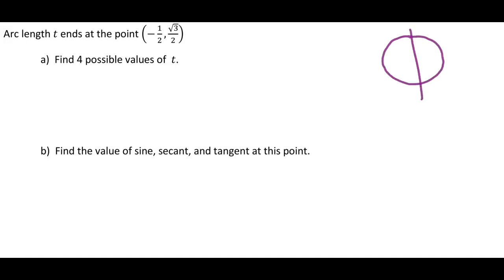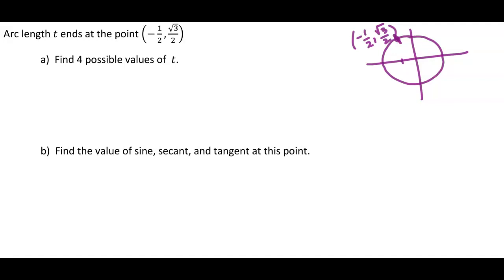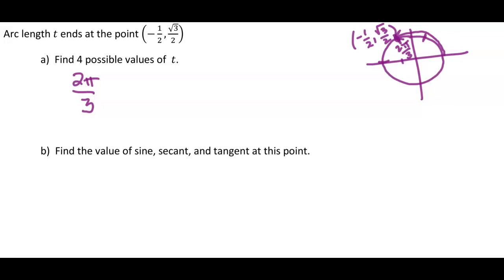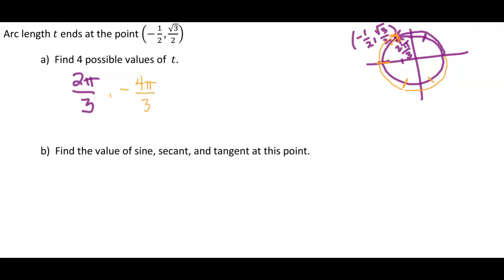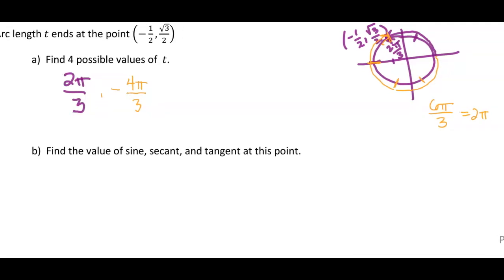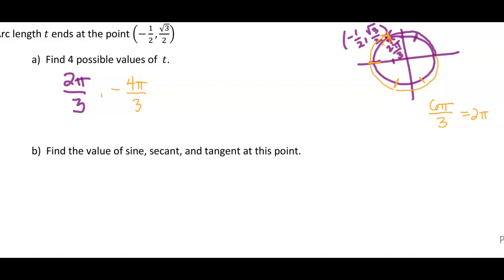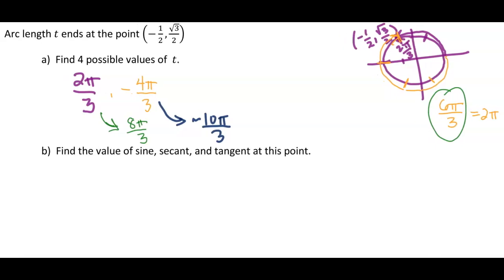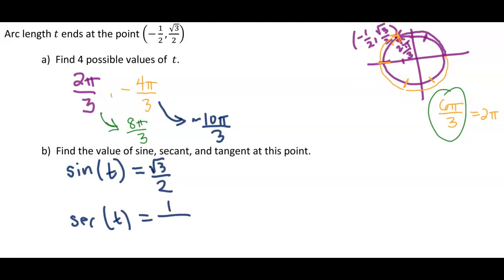Math 142 1.2p2 Example 3